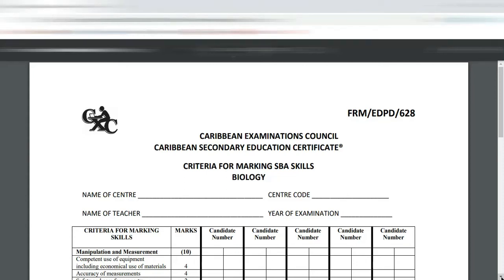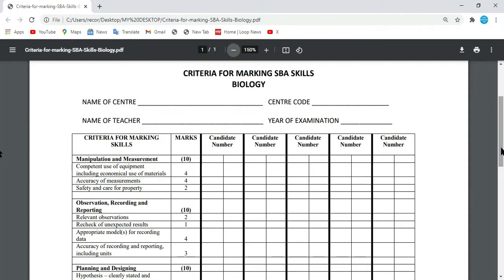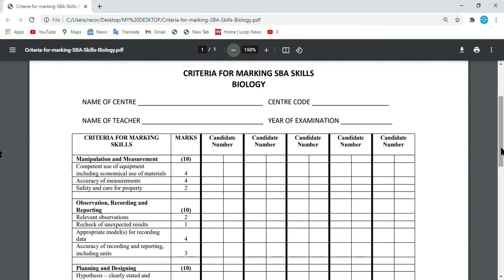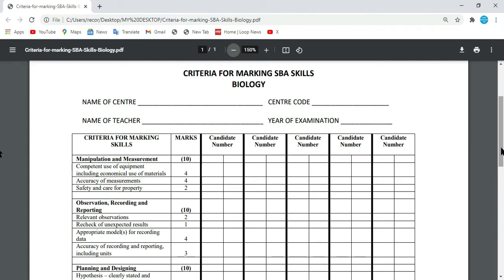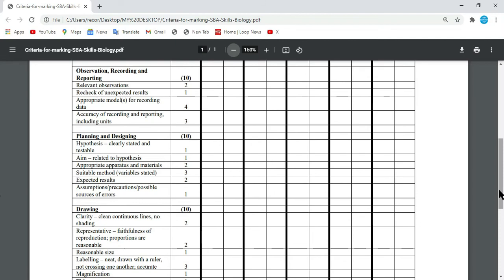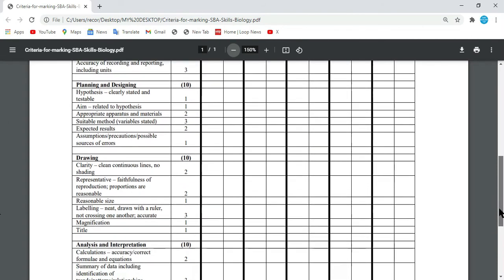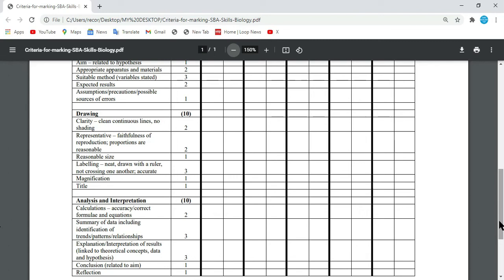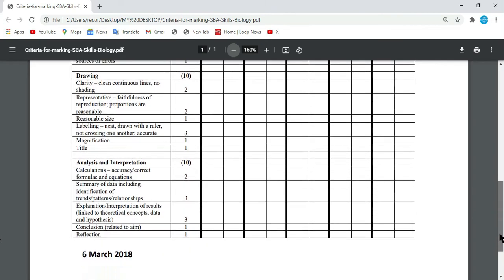CXC Biology MARK SCHEME 2021 | CSEC Biology TCP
Mr, Wison Live
Live classes Wednesdays, Fridays and Sundays @ 5:05pm Streaming from Jamaica.

Labs
Lab Reports
Mark Schemes
Past Papers
Notes
Animations
Biology
Human and Social Biology
Information Technology